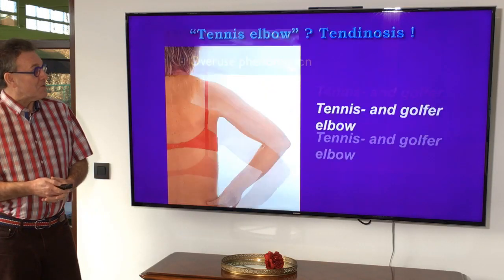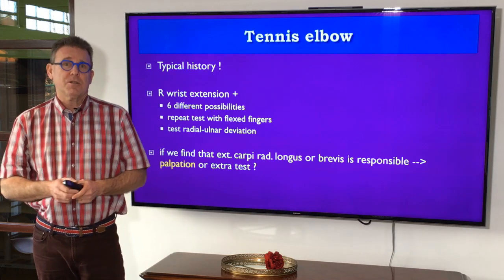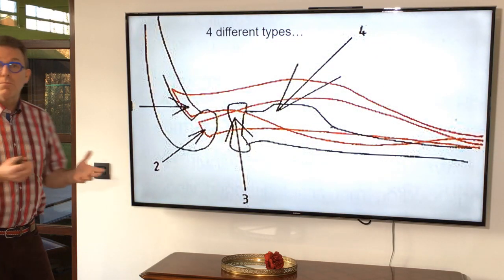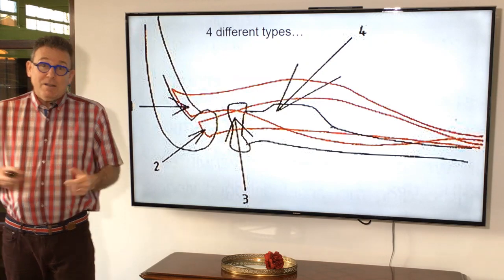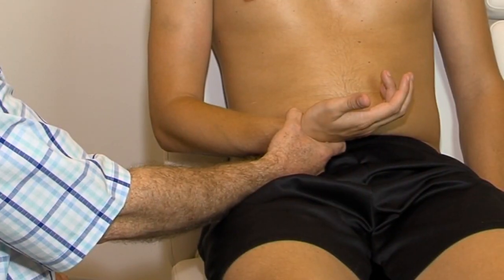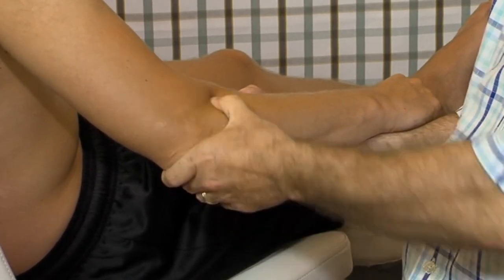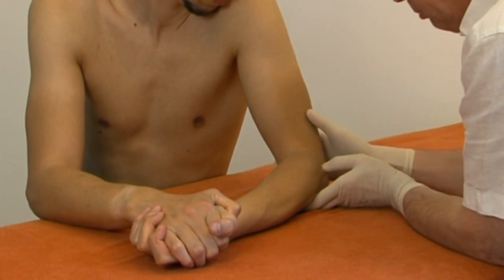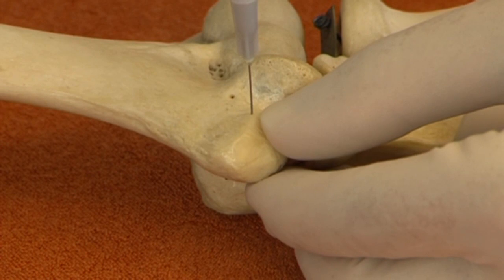Tennis and golfer elbow, diagnosis and palpation techniques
A tennis elbow is clinically much more common than a golfer elbow.  By using specific palpation techniques we can differentiate 4 different types of tennis elbow and 2 types of golfer elbow.